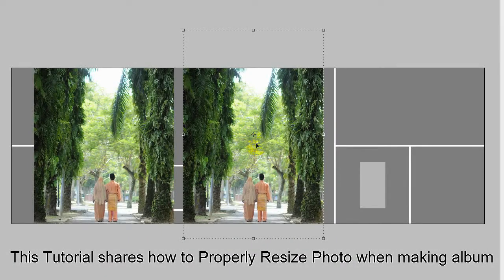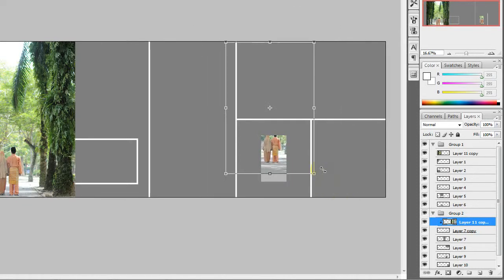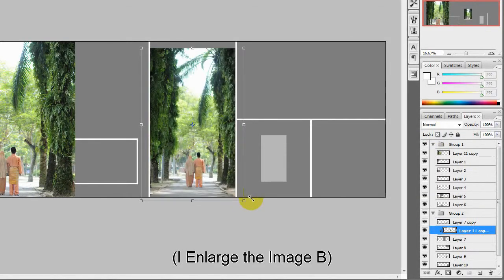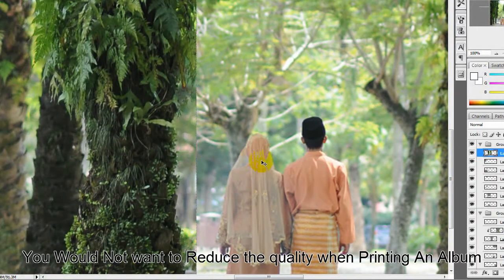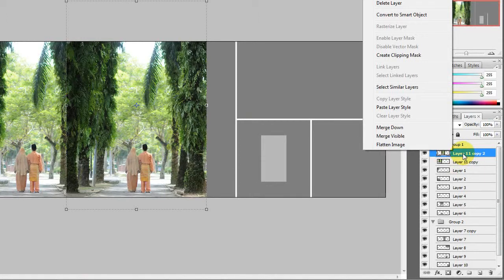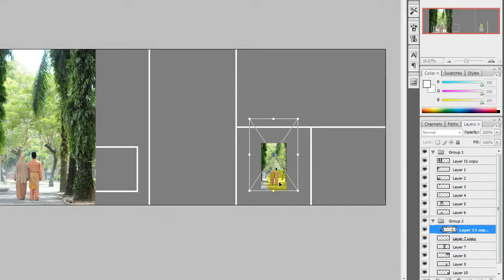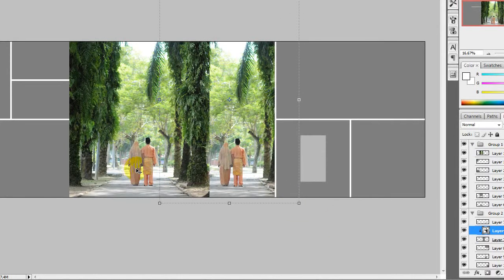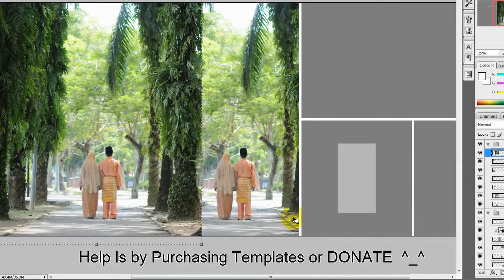Properly Resize Image in Photoshop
This tutorial teaches you how to properly Resize an image when making an Album (Custom Album) by using the "Convert to Smart Object" function